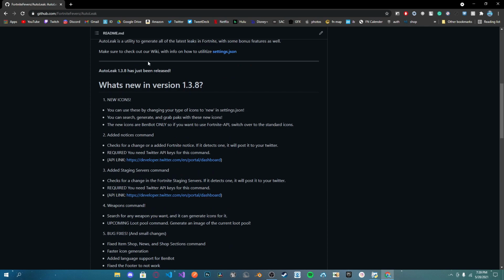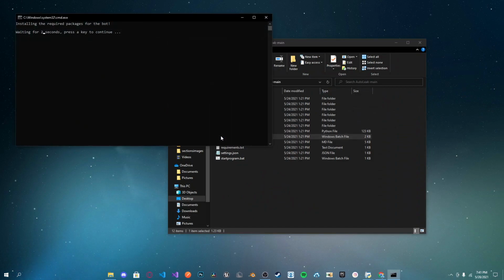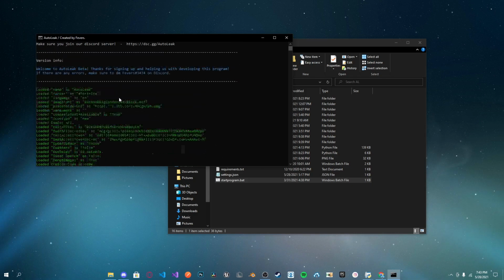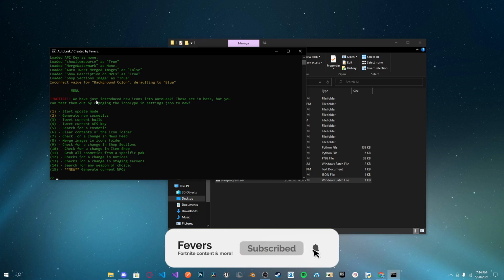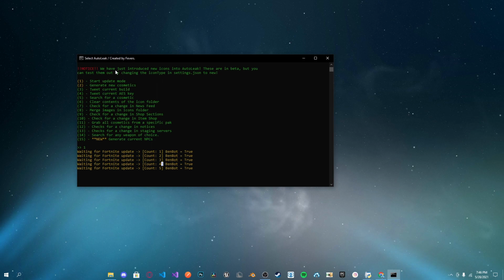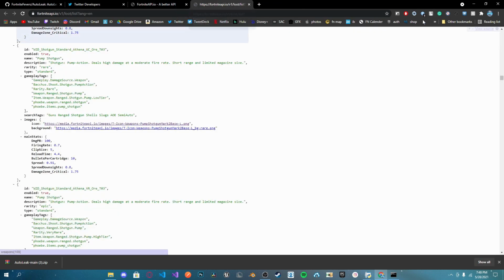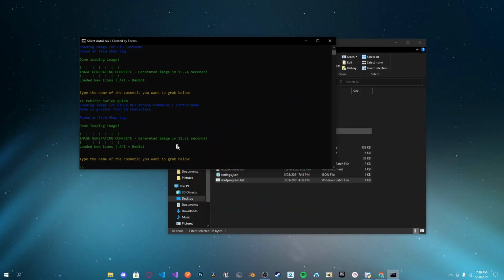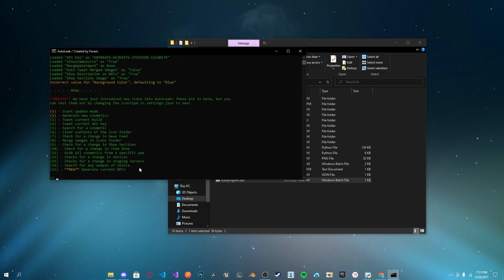How to leak Fortnite easily! (Get shop sections, leak weapons, and more!)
Support a Creator Code: CEPTNITE10

If you would like to support me for the Support A Creator event, just go to the Item Shop, click the bottom right button that says, "Support Creator" and type in the name "CEPTNITE10" exactly like that! Thank you guys for the support, it means the world to me. EpicPartner​​​​

I can't say this in every video but if you've read this far down the description, I just wanted to say that I appreciate each and every single one of you who take time out of your day to watch even a minute of my YouTube videos, it truly does mean a lot. Thank you so much!